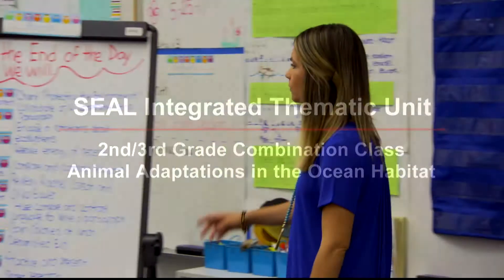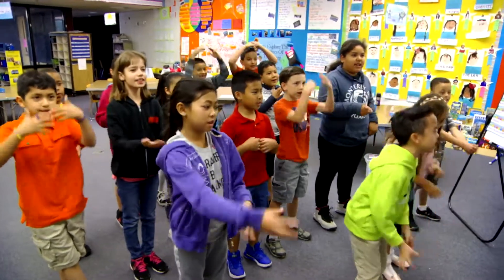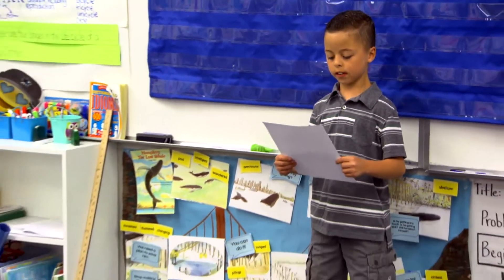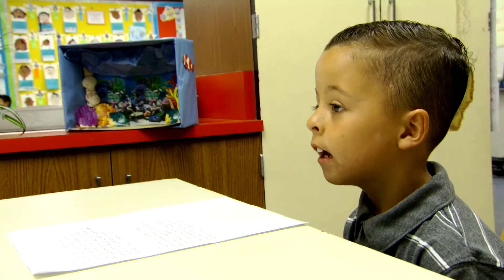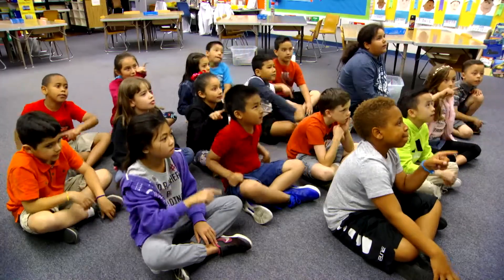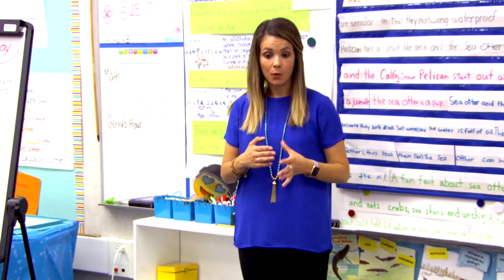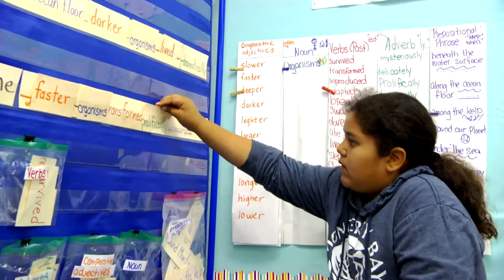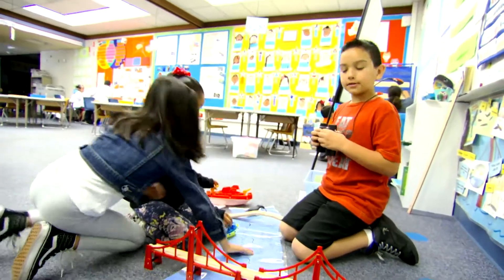Grade 2-3 Science Integrated and Designated ELD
Designed with teachers in mind, this video illustrates integrated English language development (ELD) and small group designated ELD building upon thematic “Animal Adaptations in the Ocean Habitat” science content in a second and third grade combination English-taught classroom.